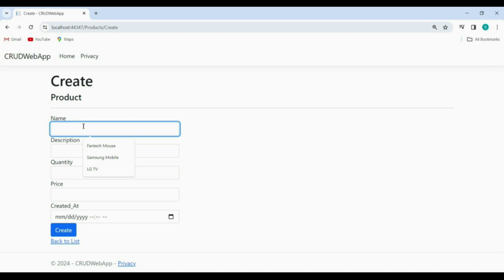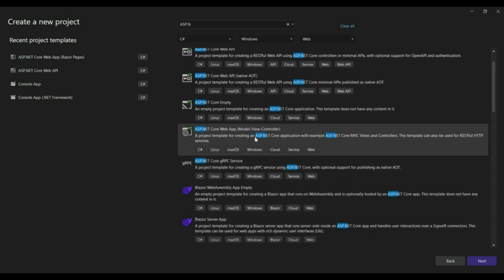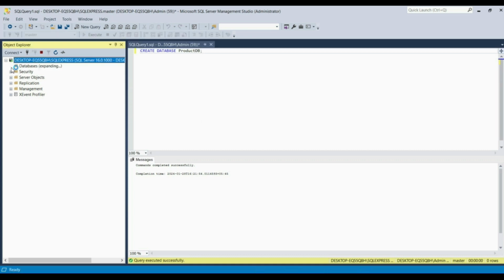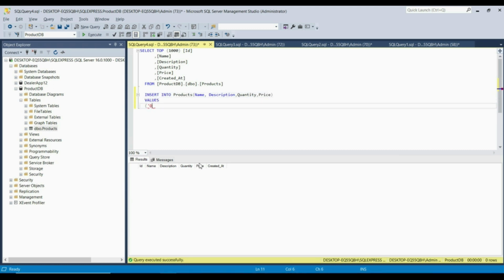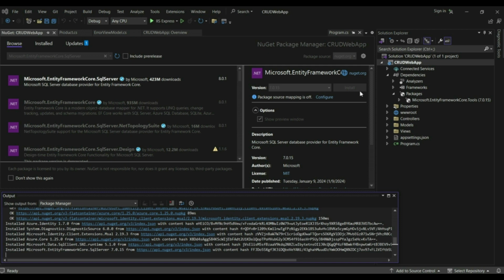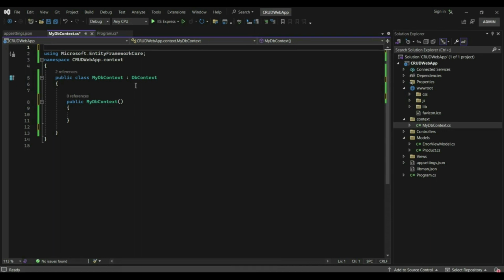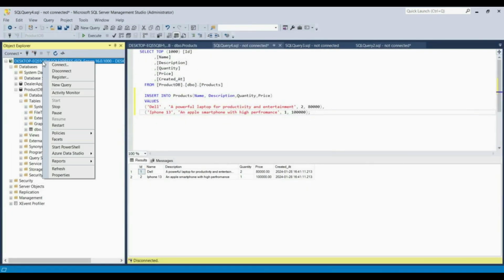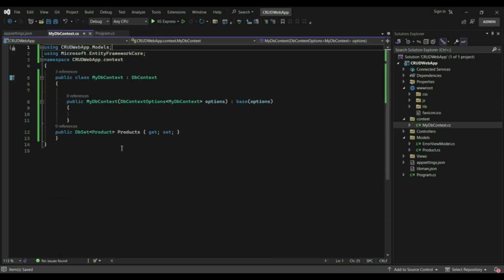CRUD Web App in ASP .Net Core 7 using SQL Server and EF core Part 1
In this video , you will learn to create CRUD Web App in ASP .Net Core 7 using SQL Server and EF core.
Tools required: .Net7 , Visual Studio ,SQL Server , SSMS